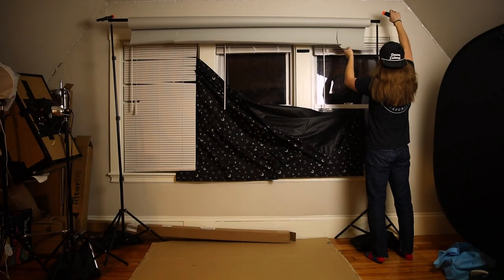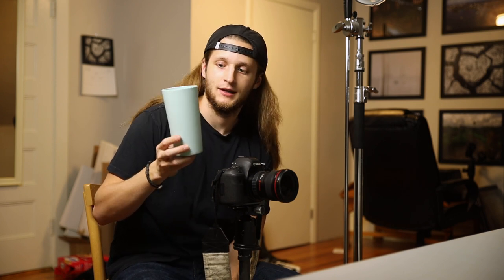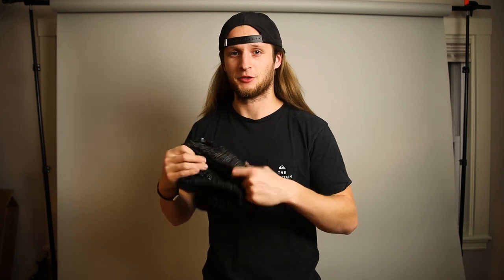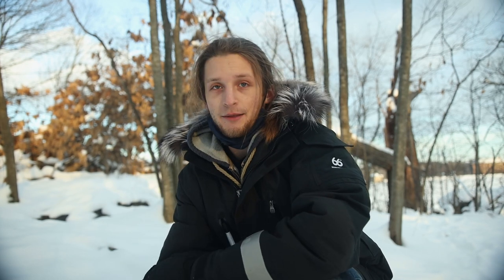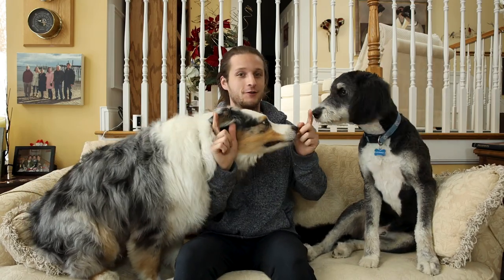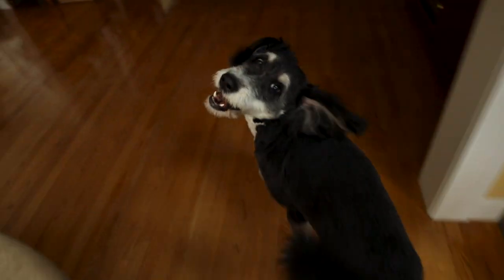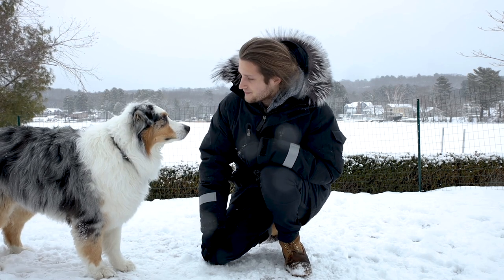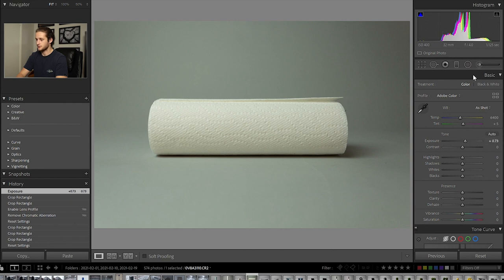Stock Photography - To the Moon!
Stocks have been all over the news recently so I wanted to make a video on stock ... photography. Stock photography can be almost anything, so I shot three different locations to get a variety of images. There are a ton of rules and restrictions that go into submitting stock photos for various websites so throughout the video I talk about some of the things to keep in mind.

My Gear
Camera 1 (Canon EOS R)
Camera 2 (Canon Mark 3)
24-70mm Lens
17-40mm Lens
70-200mm Lens
Camera Bag
Shotgun Mic
USB Mic
L Bracket
Hard Drive
Toy Truck
Lens Cleaning Kit
ND Filter
Coffee Mug

Main Light
Portable Light